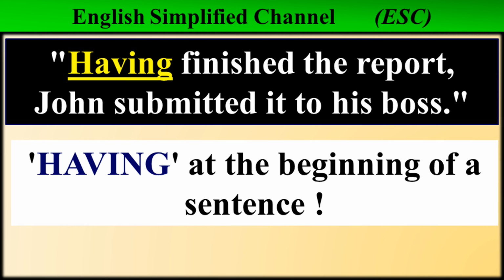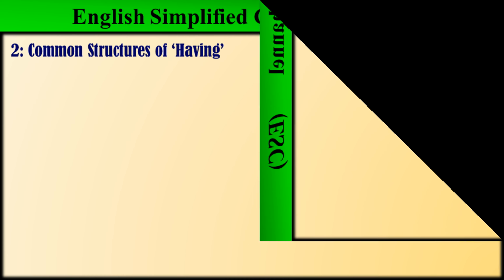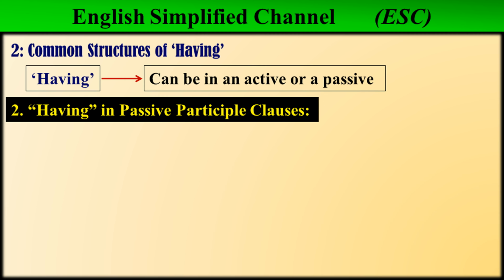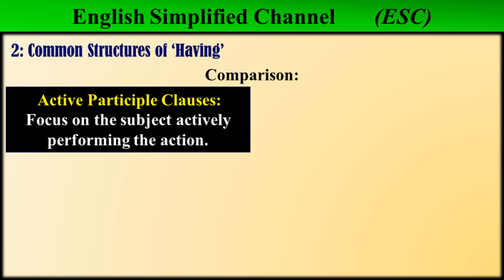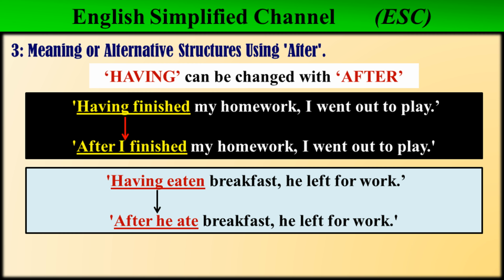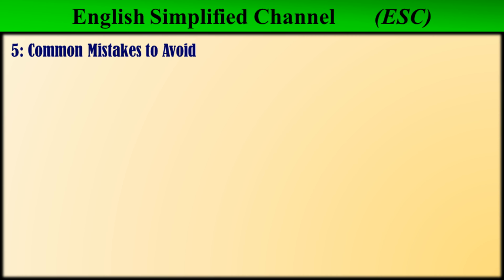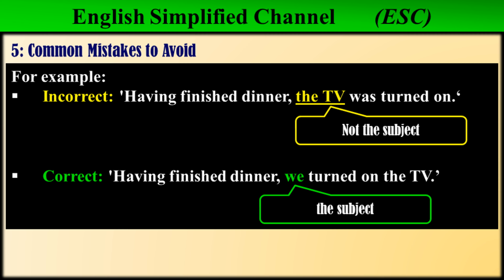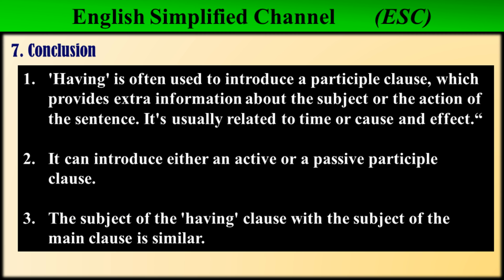Having at the Beginning of a Sentence | English Grammar Explained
Learn how to use HAVING at the beginning of a sentence with easy grammar rules, clear examples, and common mistakes. Improve your English writing and grammar naturally!
Have you ever seen sentences that begin with "Having" and wondered what they mean? In this English grammar lesson, you'll learn how to correctly use HAVING at the beginning of a sentence to express actions that happened before another action. This advanced grammar structure is common in formal writing, academic English, and professional communication.
In this video, you'll discover the grammar rules behind having + past participle, learn when this structure should be used, compare it with similar sentence patterns, and avoid common learner mistakes. Through simple explanations and practical examples, you'll gain confidence in understanding and using this useful English grammar structure in both writing and speaking.

Whether you're preparing for English exams, improving your writing skills, or simply expanding your grammar knowledge, this lesson will help you sound more fluent and natural.
⏱ Video Chapters:
00:00 - Introduction
00:30 - What Does "Having" Mean at the Beginning of a Sentence?
01:45 - Grammar Structure: Having + Past Participle
03:15 - Everyday Examples Explained
04:55 - Common Mistakes to Avoid
06:05 - Review and Conclusion
📢 Call to Action:
Share this lesson with your friends and continue improving your English grammar every day!
Credits & Additional Information:
This educational lesson is created by ESC_Grammar & Structure to help English learners master grammar through simple explanations, practical examples, and easy-to-follow lessons.